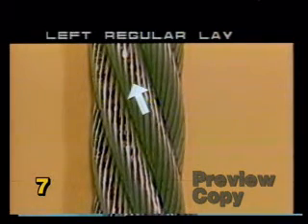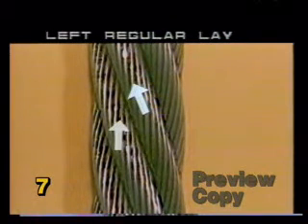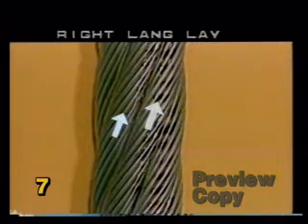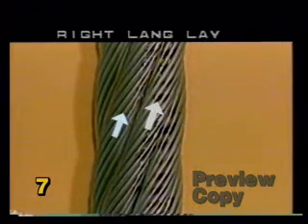Wire Rope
How wire rope is manufactured, rated, inspected and maintained in the offshore environment.